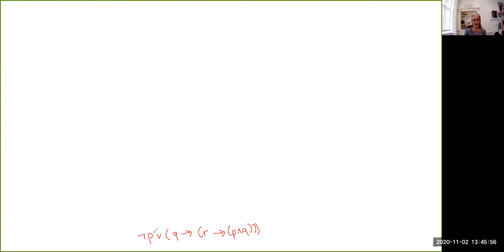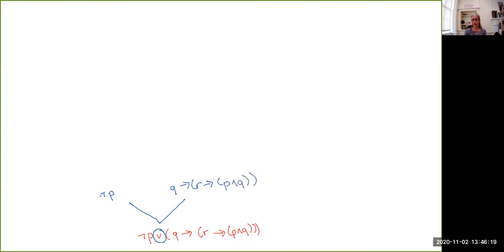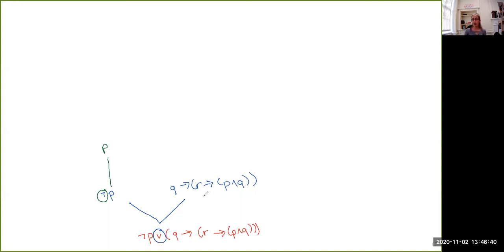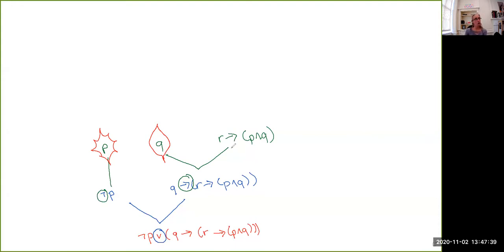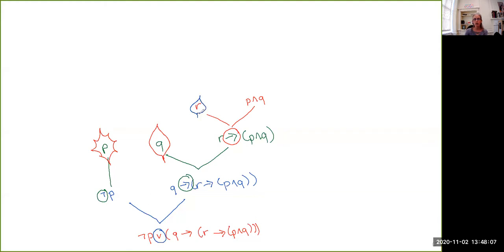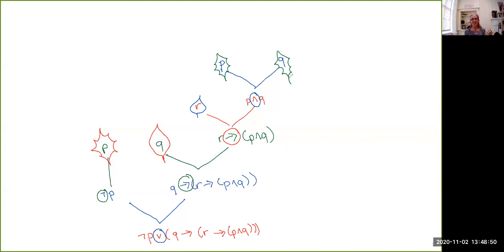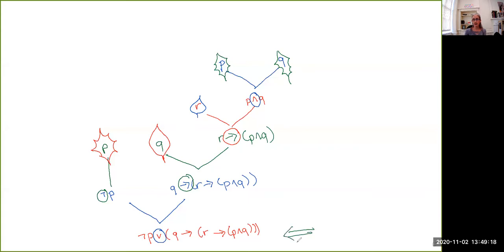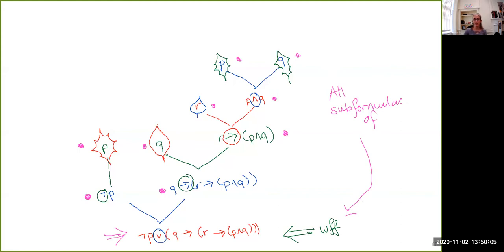What is Logic? #48: Parse Trees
Video #48: Parse Trees